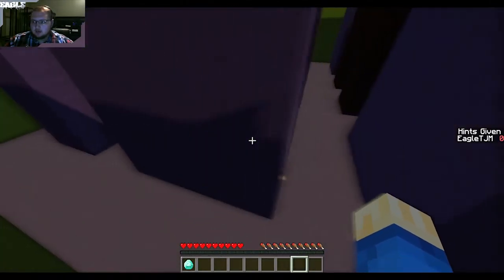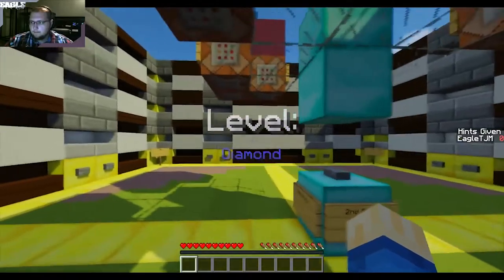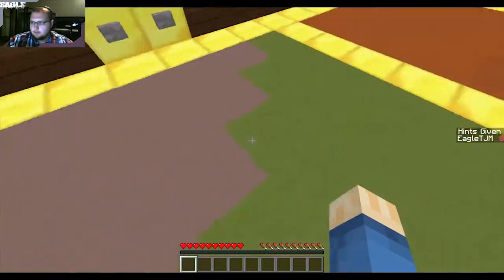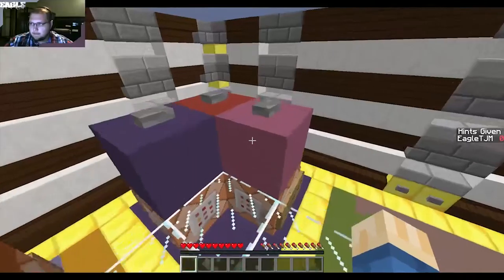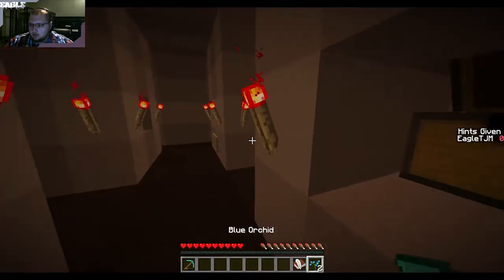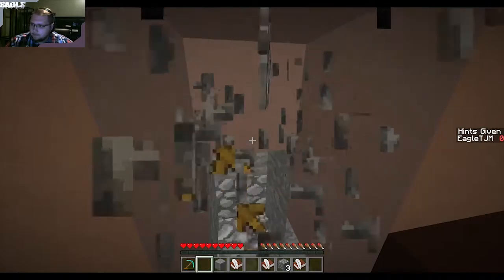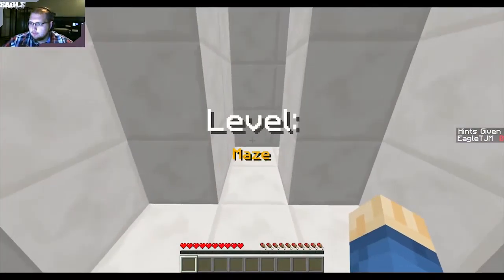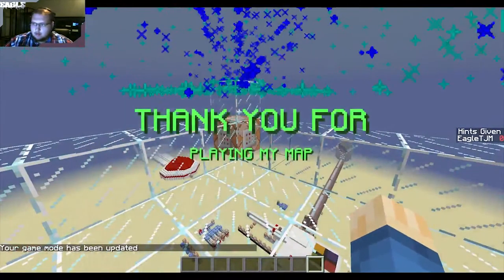Simple Puzzle Map! 2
Hey there!